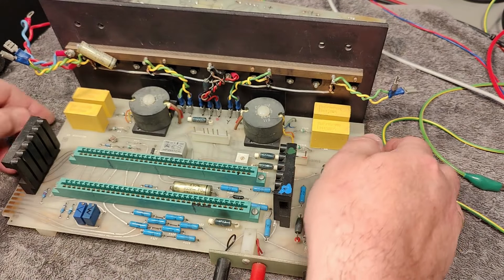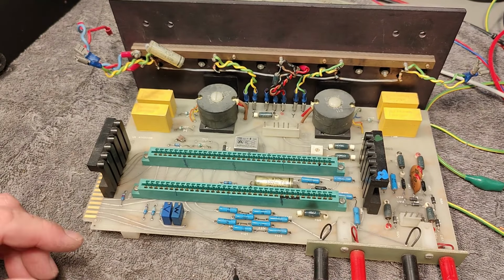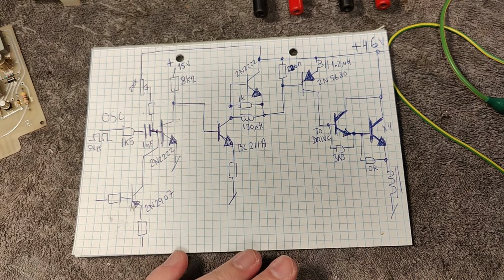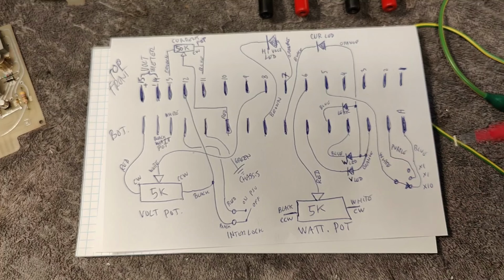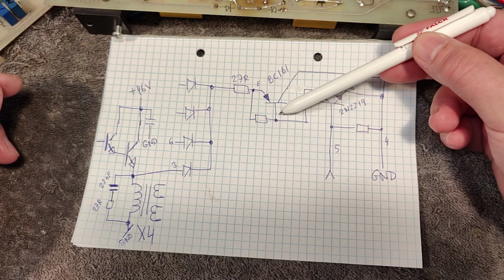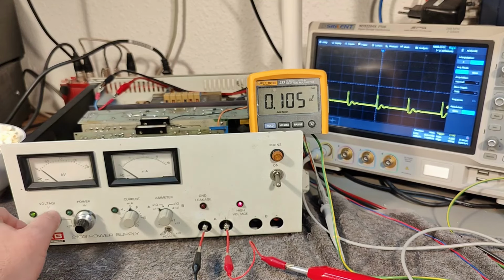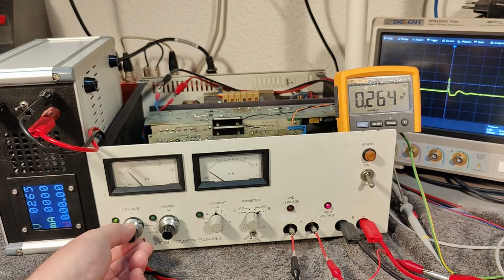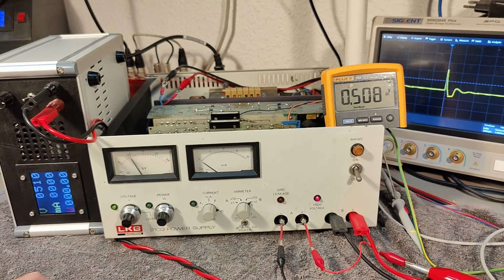LKB Biochrom 2103 power supply 2kV 200mA repair part3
wow what a cool power supply, it is from 1975-76 found datestamps inside,
most likely from medical lab used for electrophoresis,
IC list AD530JH the multiplier for watts, 11 pcs 741 opamps,
mains transformer rectifier and caps make 48V for the rest,
high voltage section is switch mode based 21kHz four 500V parts in series.
ultra detailed video this time, in 3 parts, i spend 6 full nights working on this one,
just did not want to give up.. ha ha i made it..